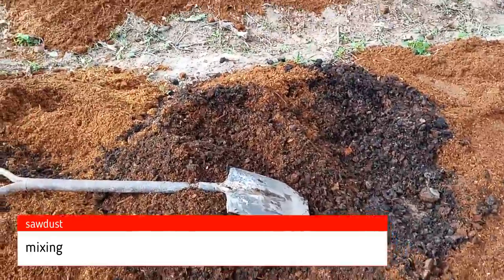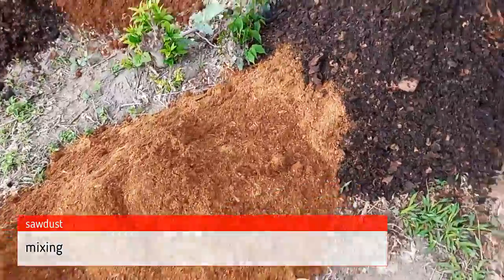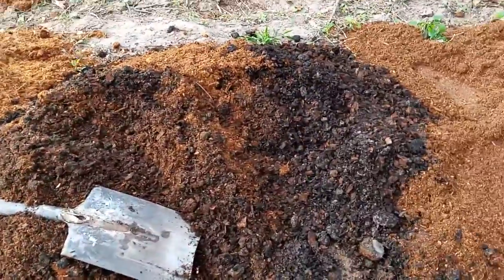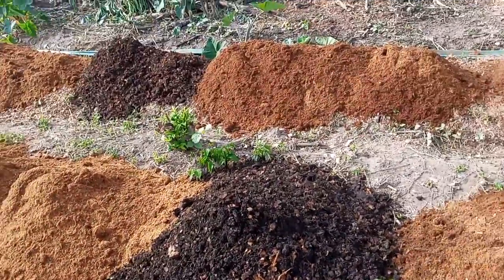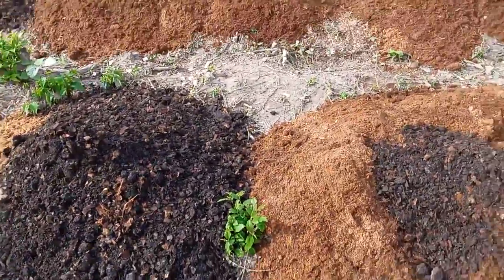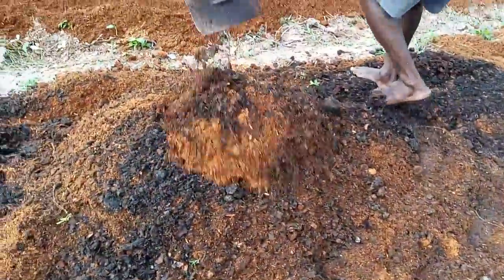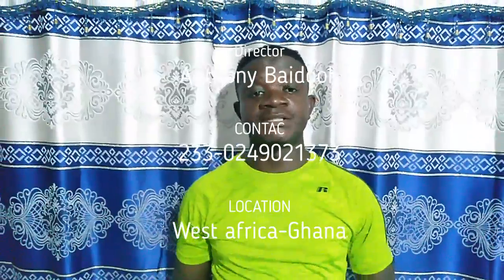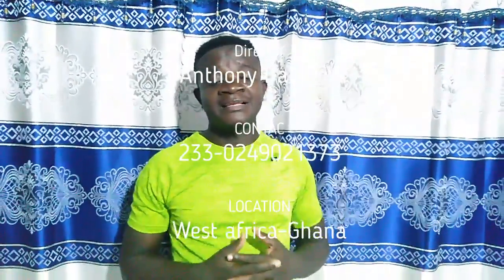Best Substrate For Plantain/Banana sucker multiplication using Biochar/sawdust.......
This video explains the best substrate for banana/plantain multiplication.